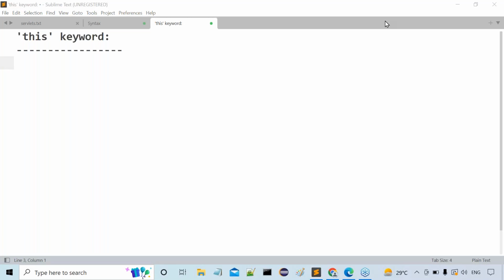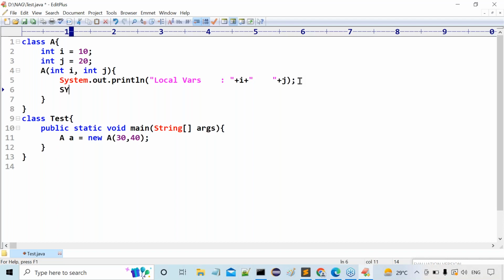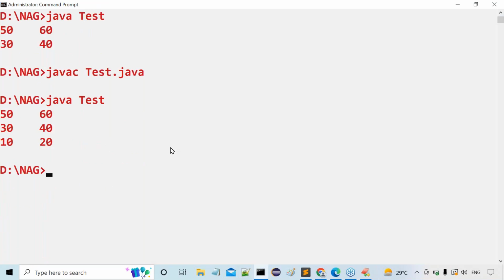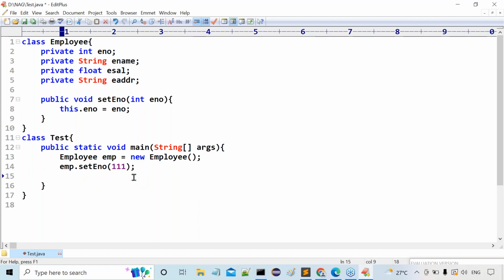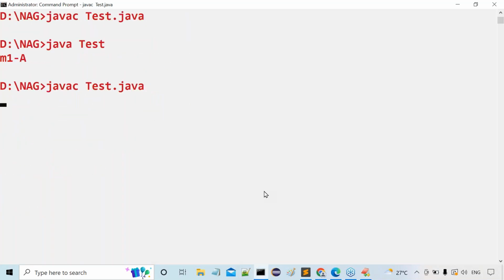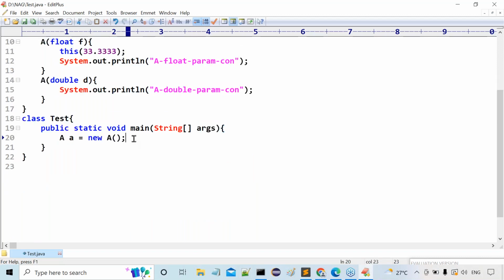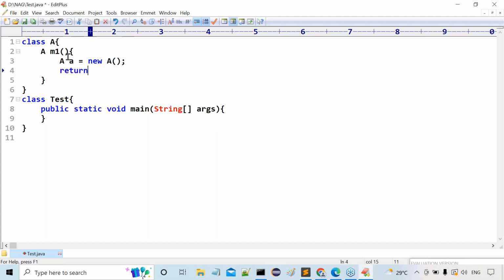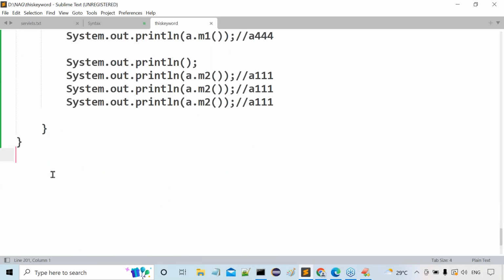CORE JAVA (Topic: 'this' Keyword) (FREE Workshop) tutorials || by Nagoor Babu On 19-06-2022 @9AM IST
CORE JAVA (Topic: 'this' Keyword) (FREE Workshop) tutorials || by Mr. Nagoor Babu On 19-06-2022 @9AM IST